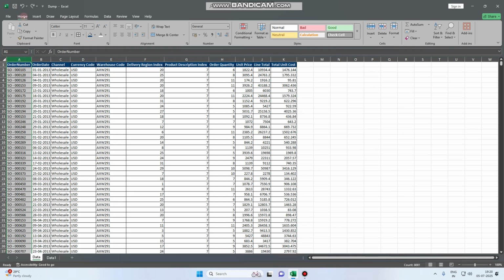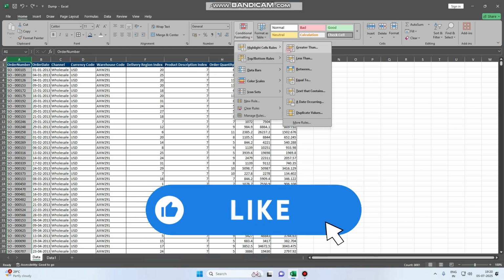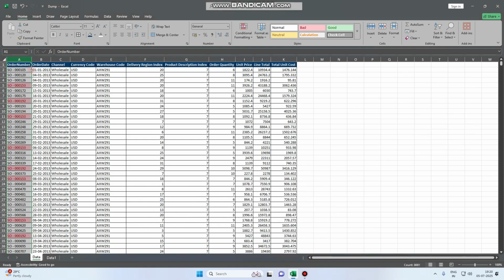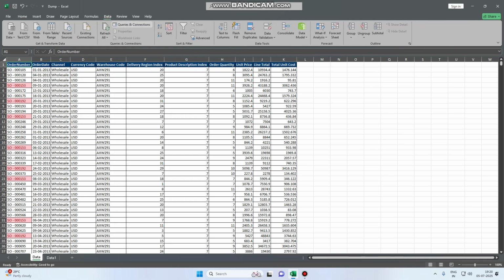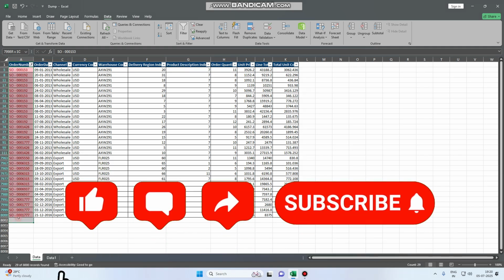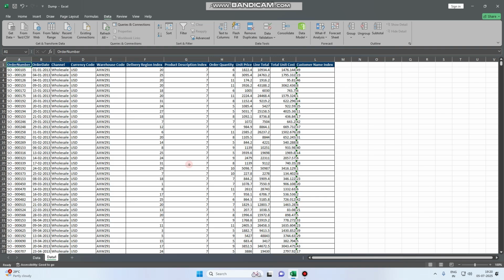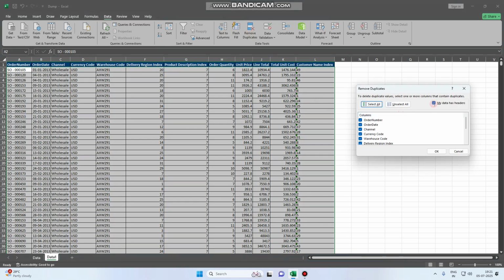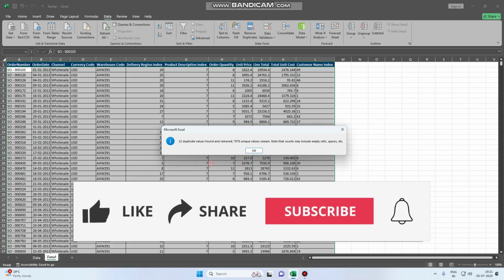Highlight and Remove Duplicate Values in Excel 🔥 (Easy Way!)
Tired of duplicate data in Excel? 🤔
In this video, you’ll learn how to highlight duplicate values and remove duplicates in Excel quickly and easily.

This Excel tutorial shows both methods:
✔ Highlight duplicate values using Conditional Formatting
✔ Remove duplicate values with a single click

Perfect for cleaning data, reports, lists, and Excel dashboards.

📌 What you’ll learn:
✔ How to highlight duplicates in Excel
✔ How to remove duplicate values in Excel
✔ Excel duplicate removal trick
✔ Data cleaning tips in Excel